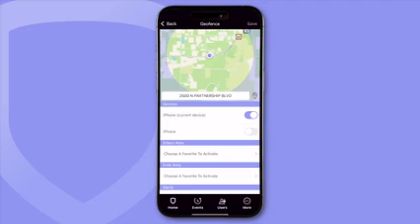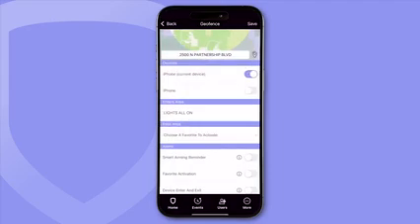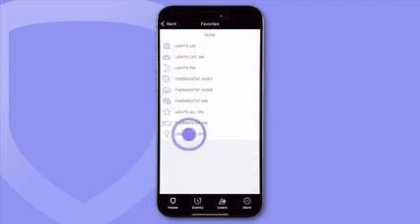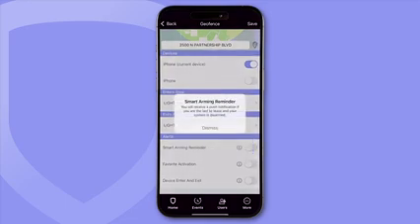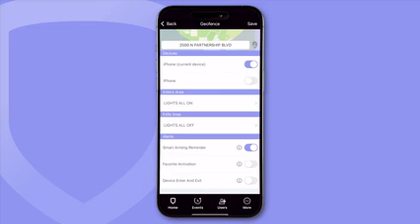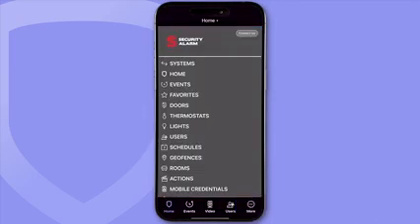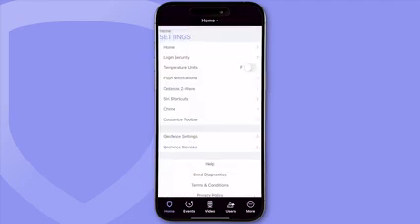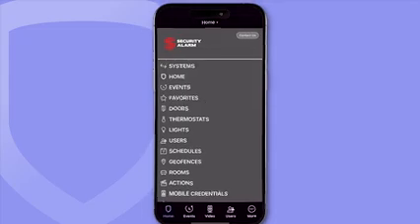How to Use Geofences on Virtual Keypad